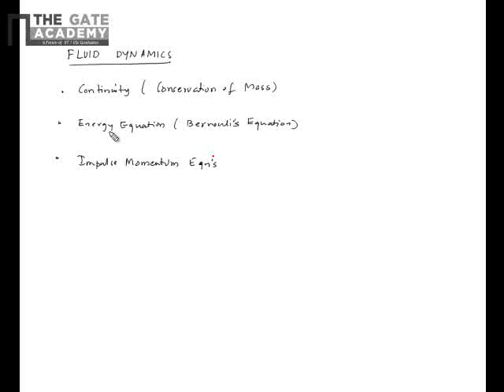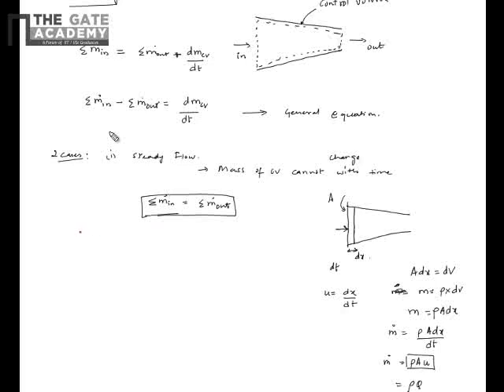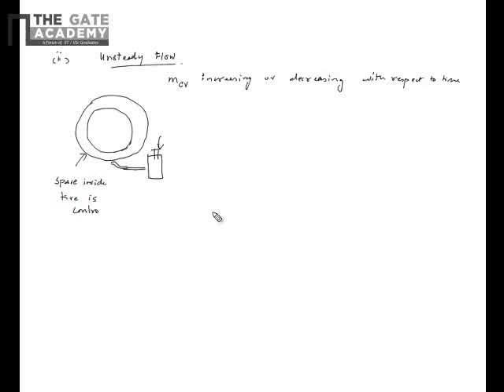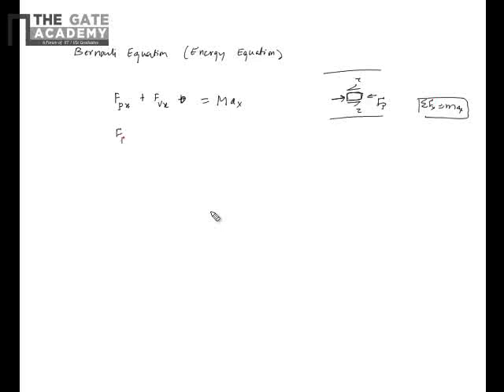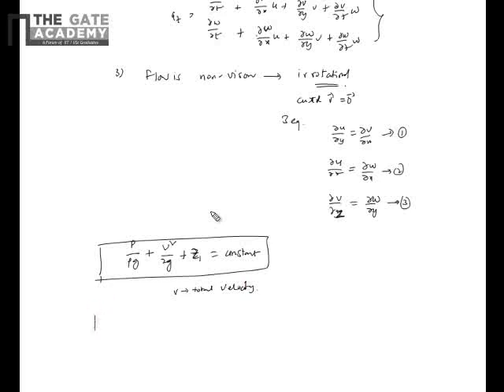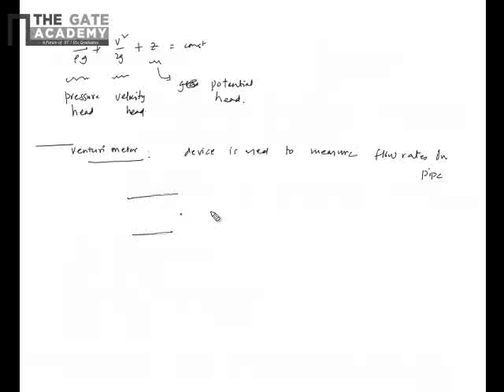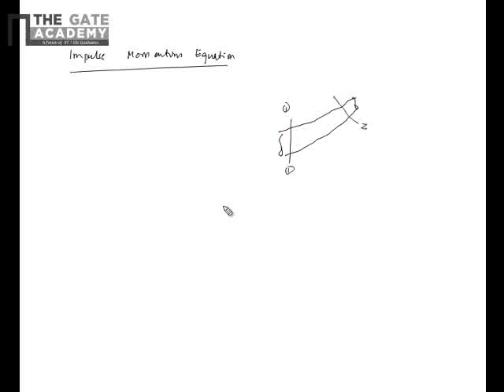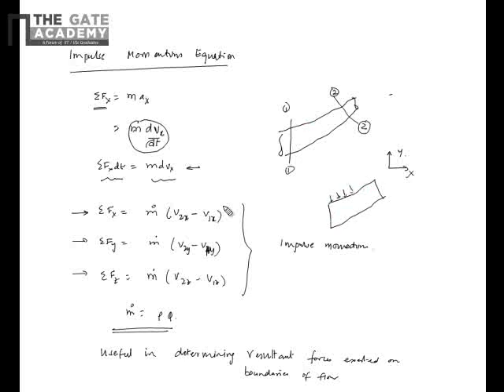15 fluid dynamics